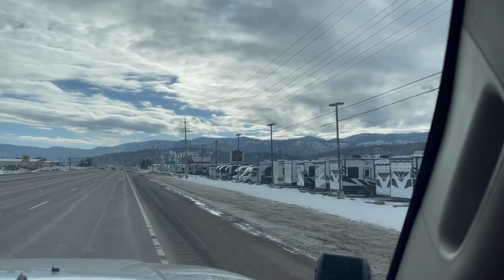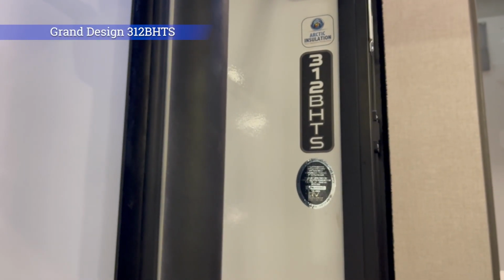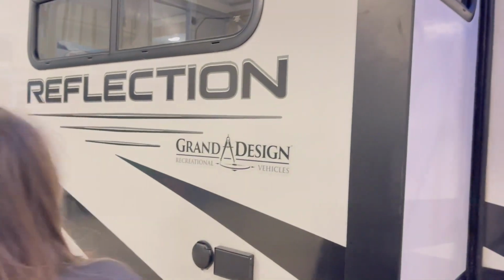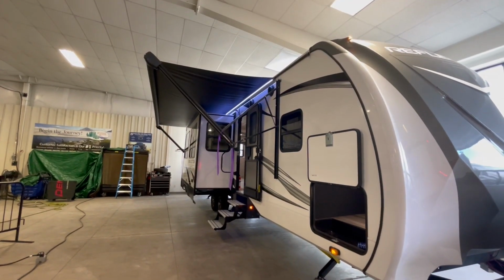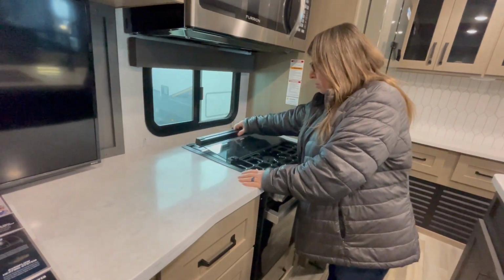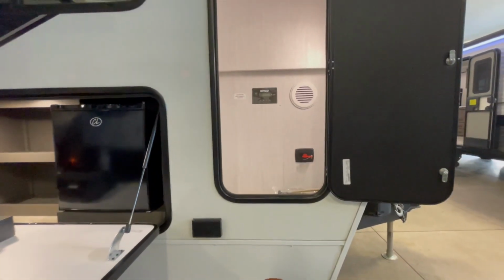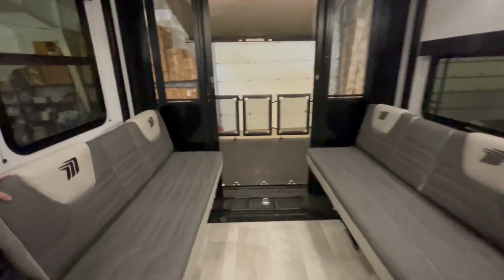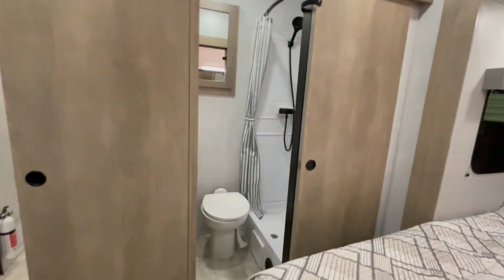Let the Search Begin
We begin our search for a suitable rig at Bish's RV here in Kalispell. We look at 2 models that they had inside to get an overall feel of what felt right for our needs. Check it out for our opinions. Hope this helps you if you're looking for the same things.